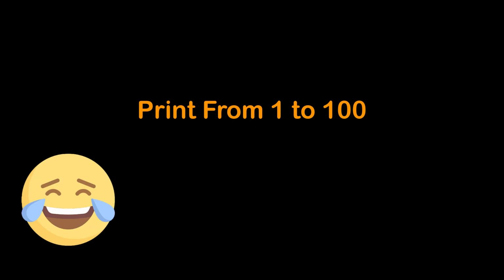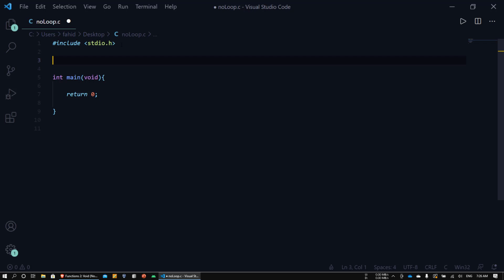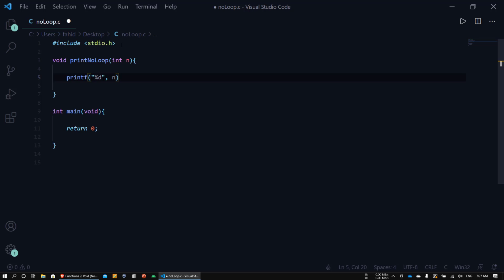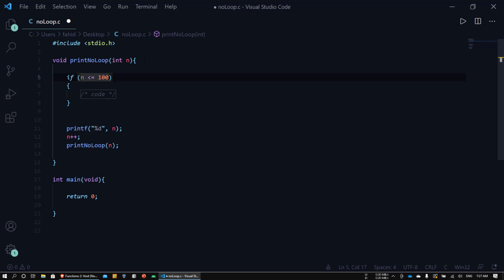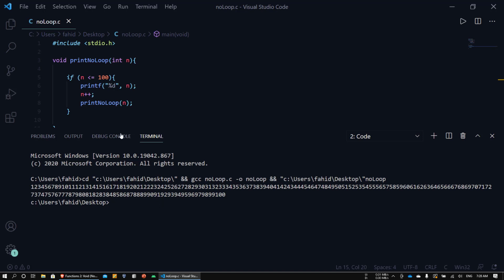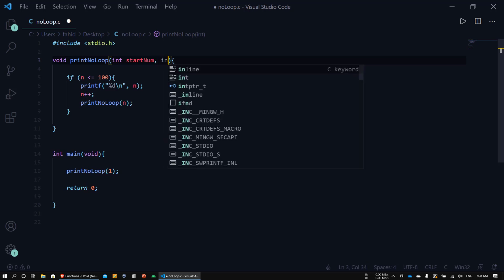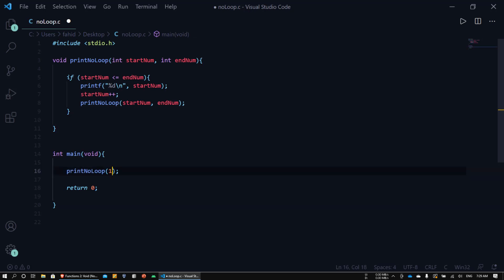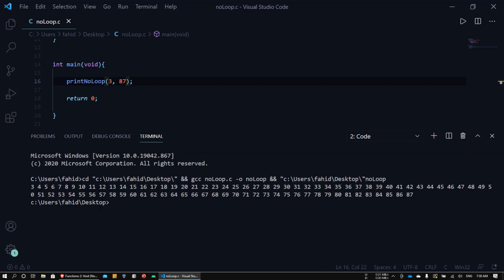[Solved] How to print 1 to 100 (Or any range) WITHOUT LOOP? Interview Question - 1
This is a bit tricky interview question as whenever we think of repetition, we think of using a loop. But we can do that in many other ways, In this video, I will show you one way of doing that.

Any suggestions or comment is appreciated.